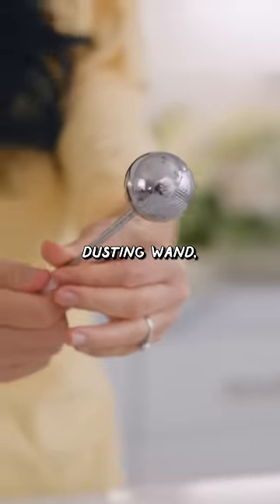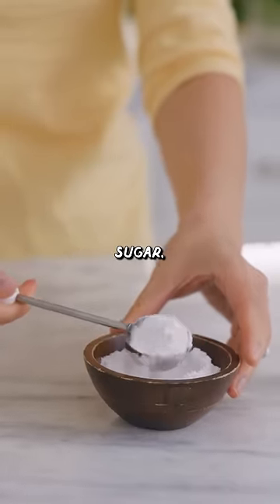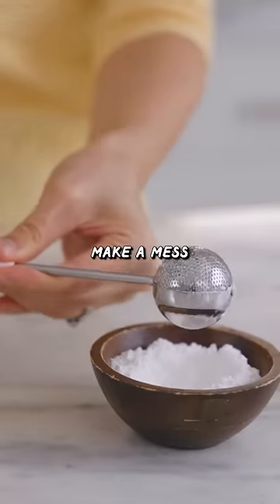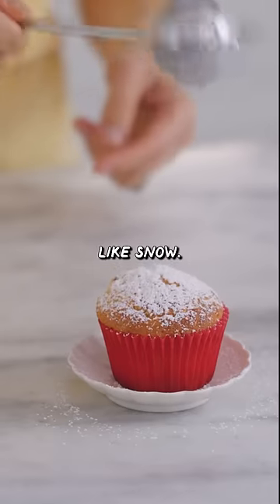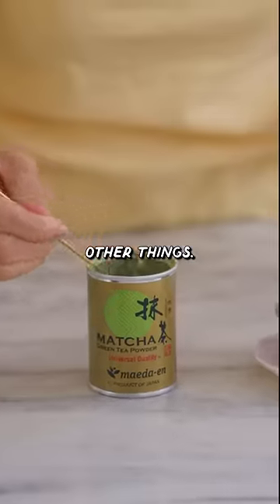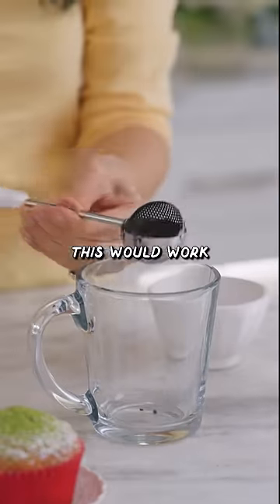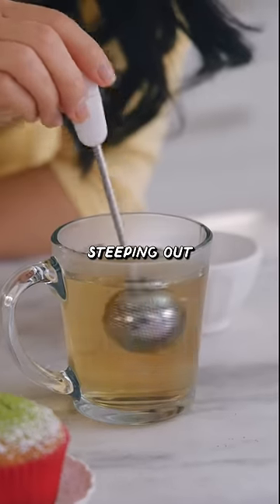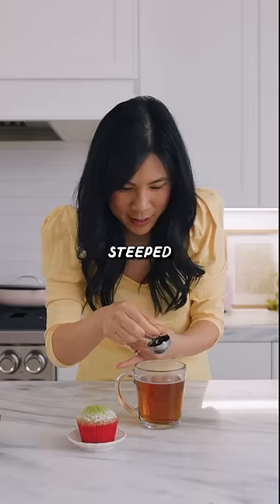Testing a Fairy Dusting Magic Wand from amazon! 🧚‍♀️🪄